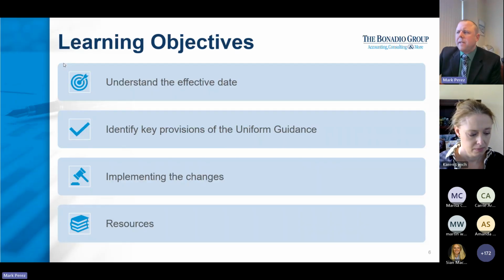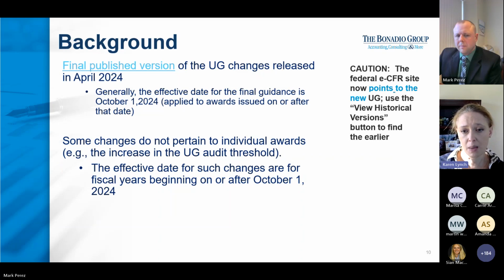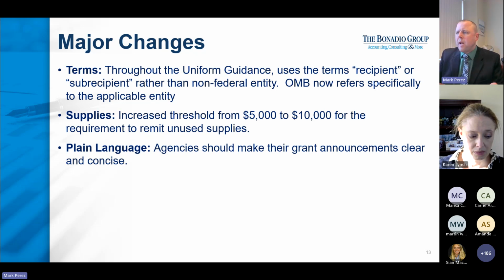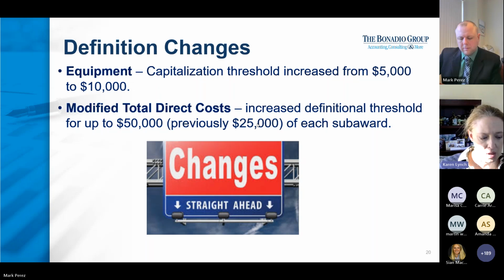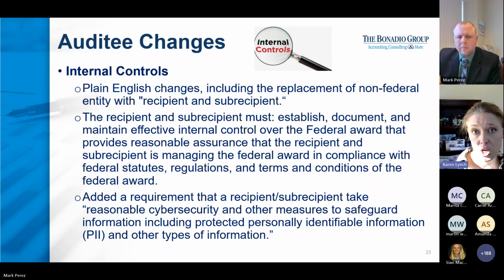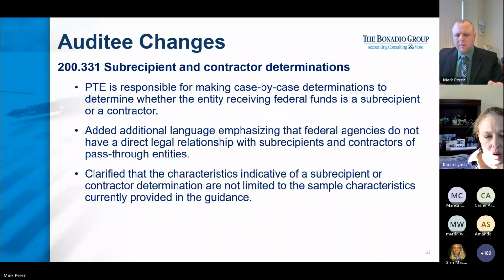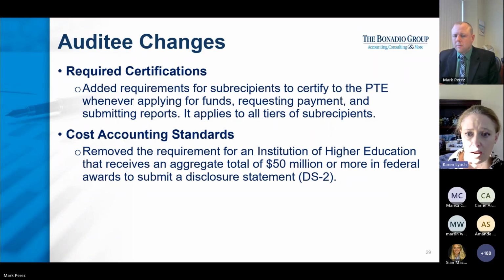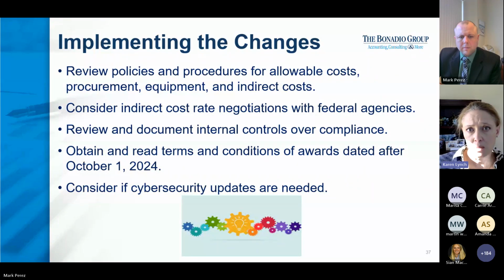Uniform Guidance & Single Audit Update - Recording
This session provided a comprehensive overview of the latest updates to the Uniform Guidance regulations, highlighting key changes and their potential impact. The discussion centered on the 2024 updates, offering practical strategies to help organizations adapt to and ensure compliance with the new requirements.